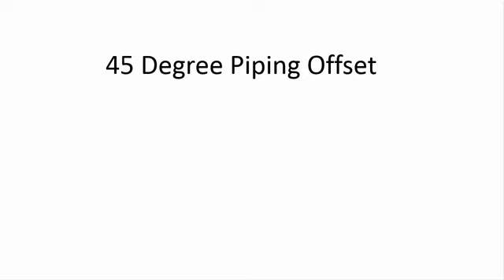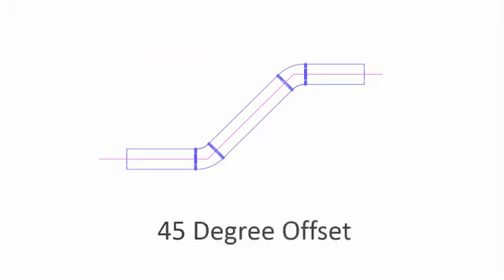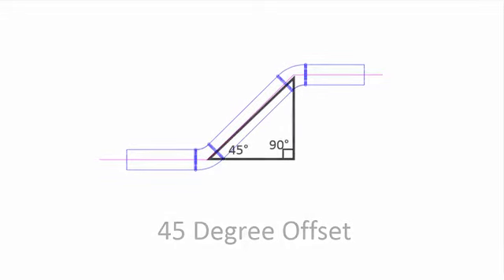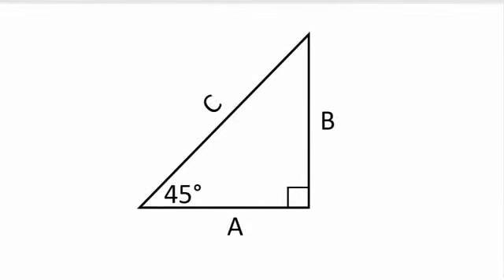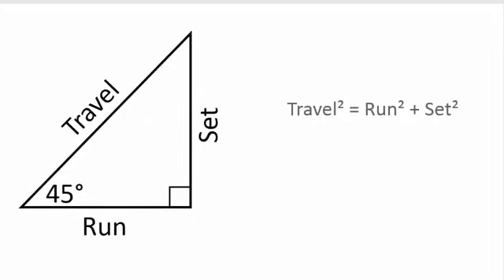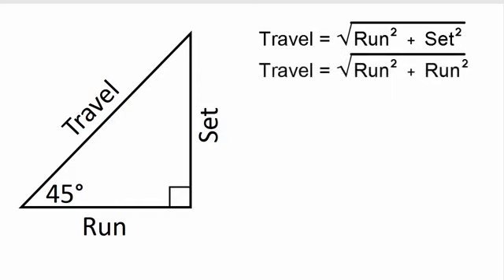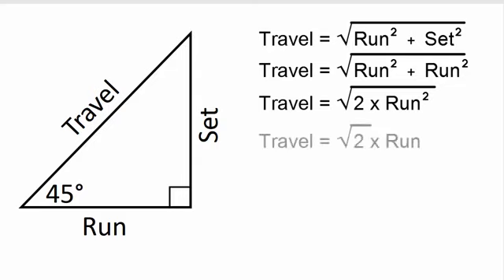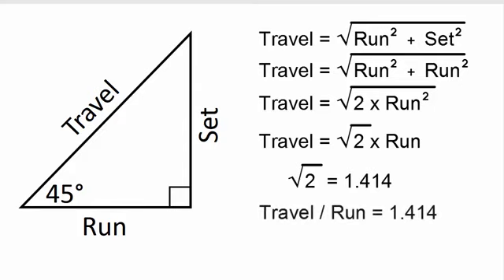October 13, 2024